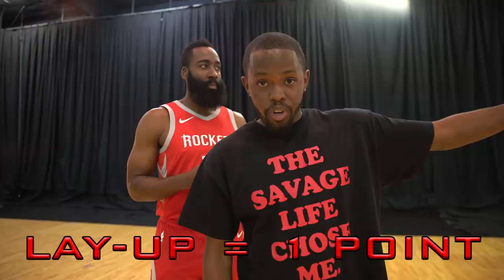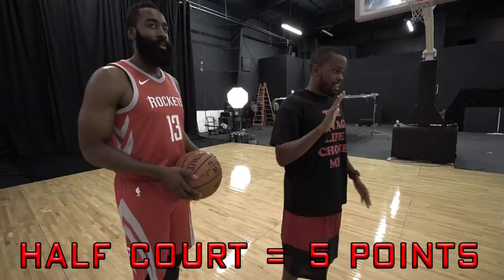Talking Trash To James Harden! - The 10 Shot Challenge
10 Shot Challenge ft. James Harden by @DionDoes